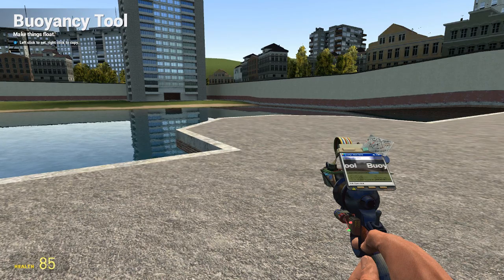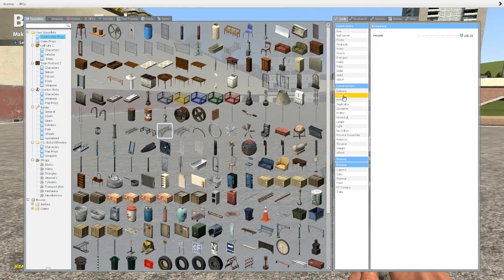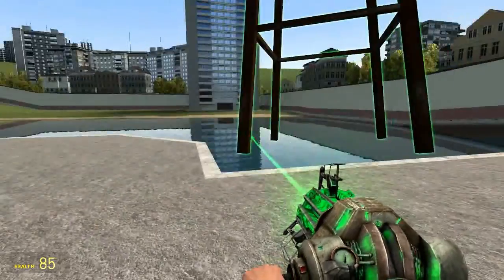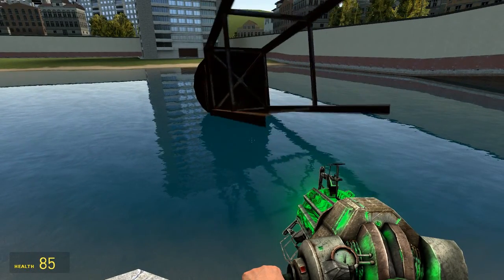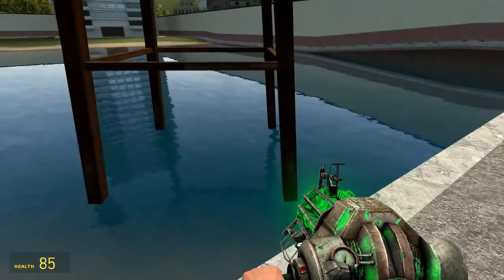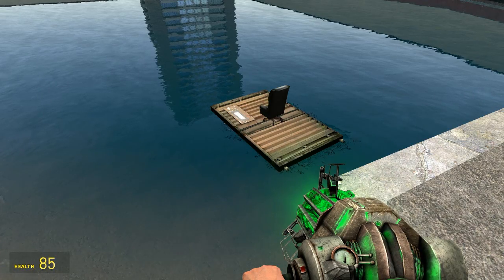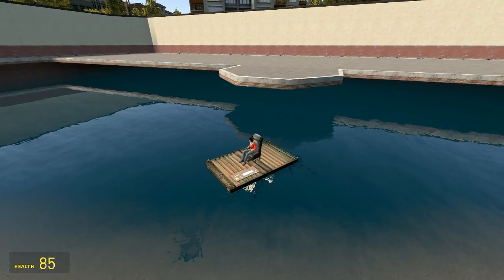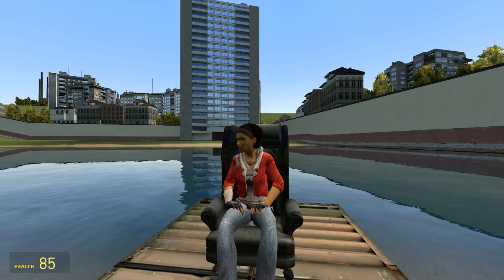Garry's Mod Tool Tutorial - BUOYANCY TOOL